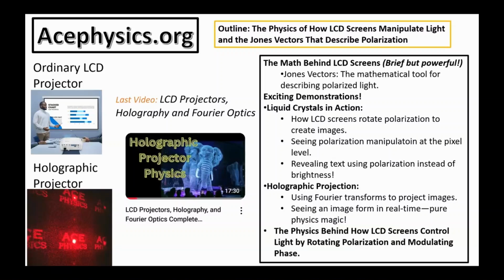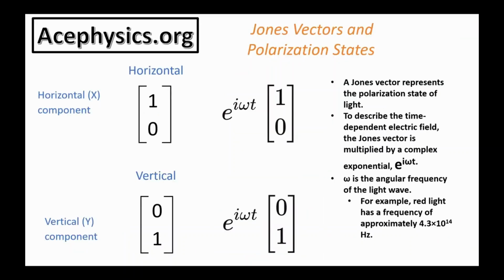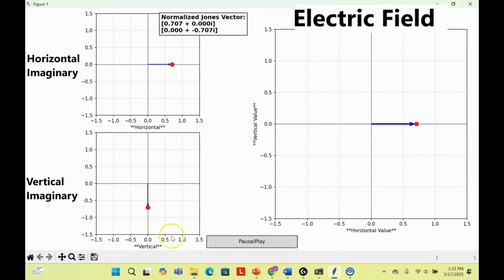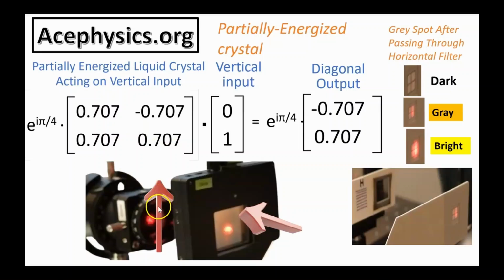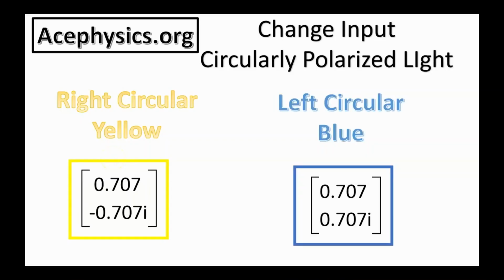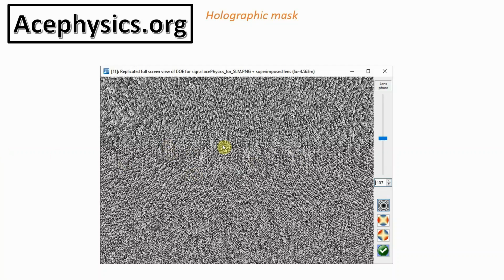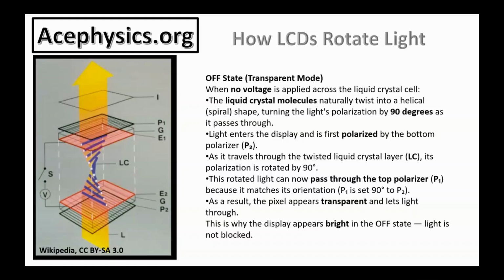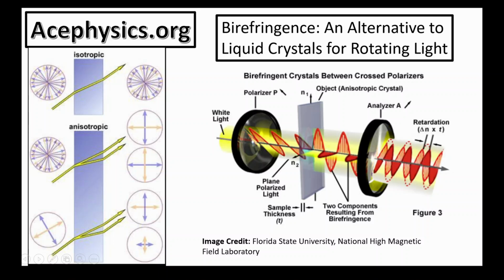How Light Is Controlled: The Physics of LCD Technology, Jones Vectors, and Holography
How does a liquid crystal display (LCD) control light?
 In this video, Dr. Jacob Hudis of acephysics.org explores the fascinating physics behind LCD technology, beginning with the mathematics of Jones vectors and light polarization. You'll see how light's electric field orientation can be precisely modeled using 2×1 complex vectors, and how these models apply directly to the design and operation of LCD screens.
With clear demonstrations by Paul Mirsky of symmetryoptics.com, we show how spatial light modulators (SLMs) use circular polarization as an eigenstate to modulate the optical phase. You'll also see a holographic projection system in action and learn how the Fourier transform of an image appears as it moves through space—revealing the mathematical foundation of Fourier optics.
Topics covered include:
Jones vector representations of linear and circular polarization
How liquid crystals rotate polarization in LCD pixels
Phase modulation via voltage-controlled birefringence
The role of eigenstates in polarization optics
Spatial light modulators (SLMs) and their use in holography
Real-time demonstration of a holographic projector creating interference-based images

This video is Part 3 of a three-part series:
📺 Part 3 – How Light Is Controlled: The Physics of LCD Technology, Jones Vectors, and Holography (this video)
If you're a physics student, optics enthusiast, or just curious about the hidden science behind the screens you use every day—this video is for you.

Some images in this video are used under the Wikipedia Commons license.